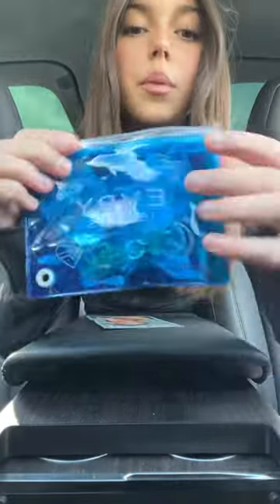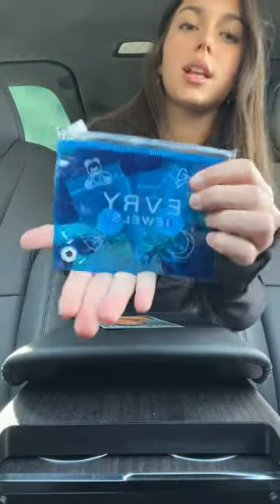EVRY JEWELS HAUL